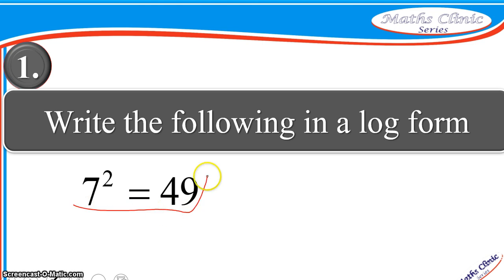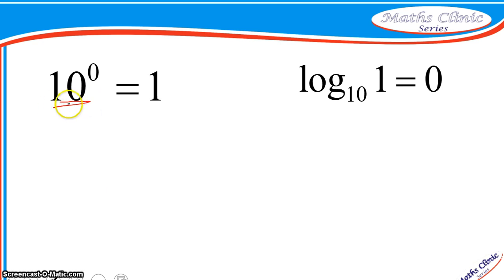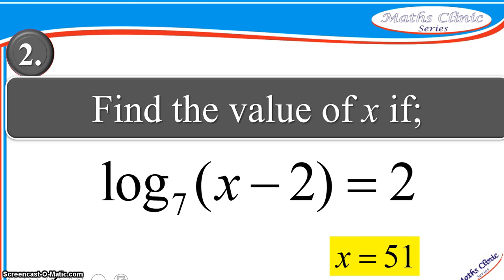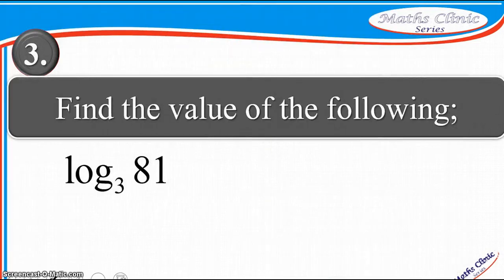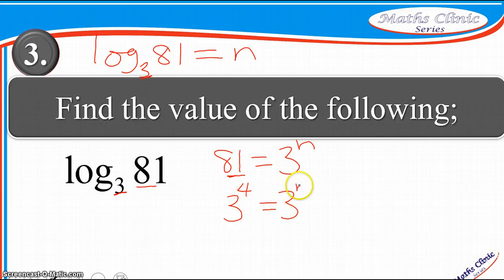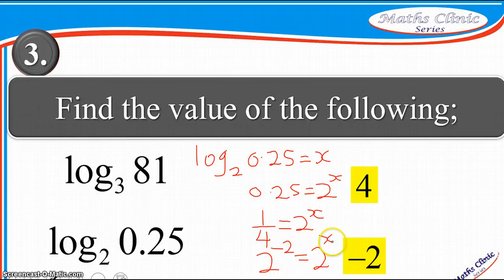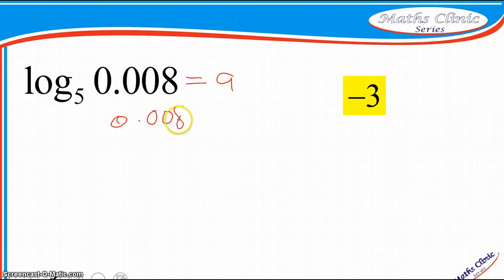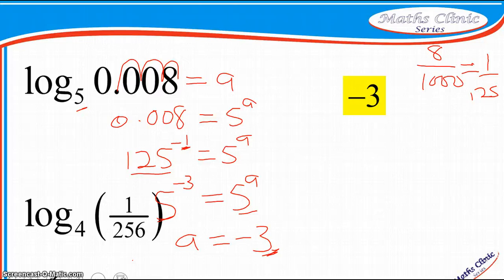Using the definition of logarithms to solve simple questions in logarithms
Welcome to the Maths Clinic Series! In this lesson, we will use the definition of logarithms to solve simple log problems. This is to help SHS students and WAEC candidates strengthen their understanding and improve their exam readiness. Don’t miss the next lesson!